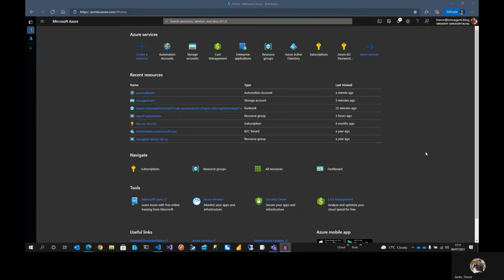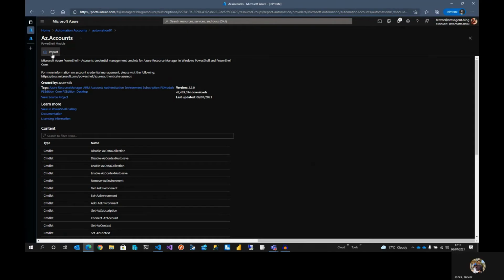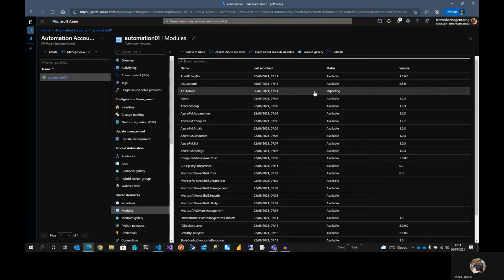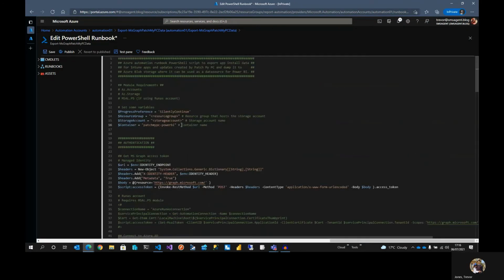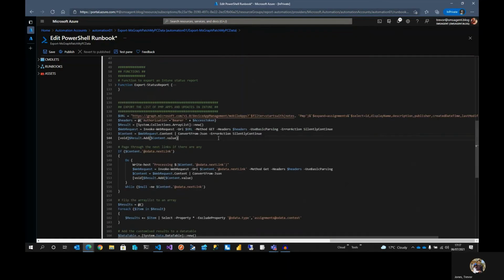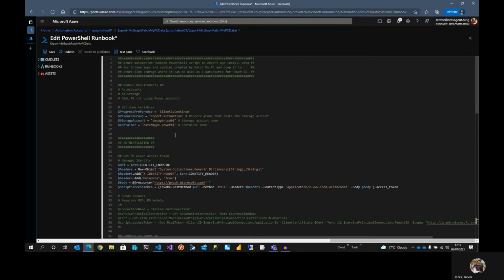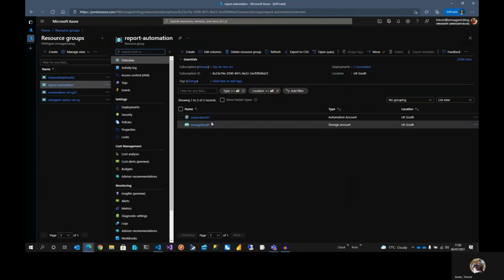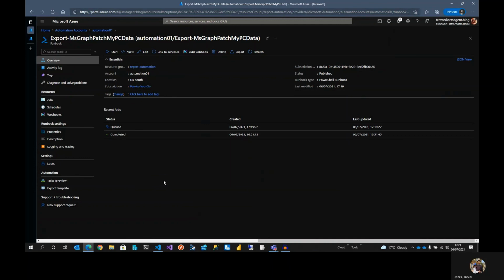[Patch My PC Report] Create and Configure an Automation Runbook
Create and schedule an Azure automation PowerShell runbook that will export data from Intune as CSV files and send them to an Azure storage account.